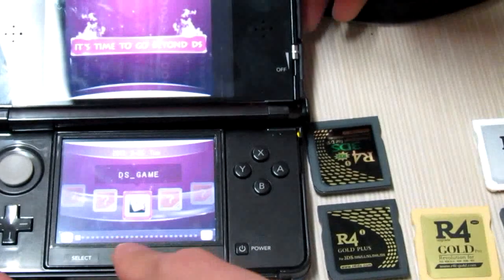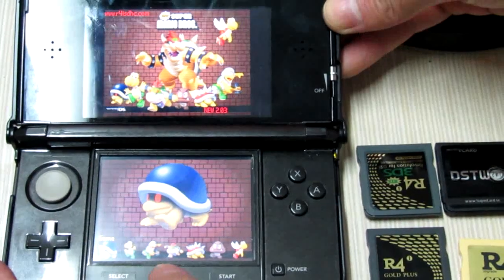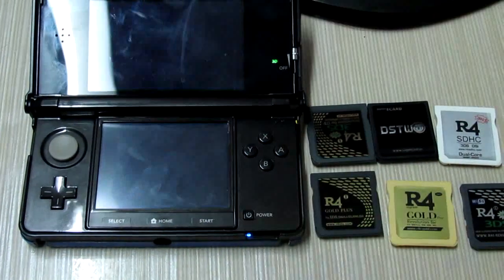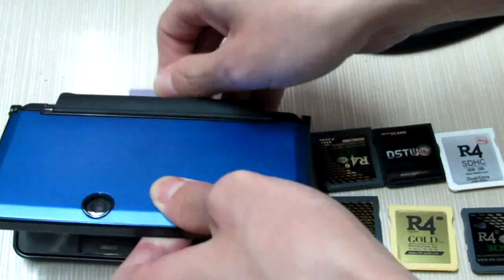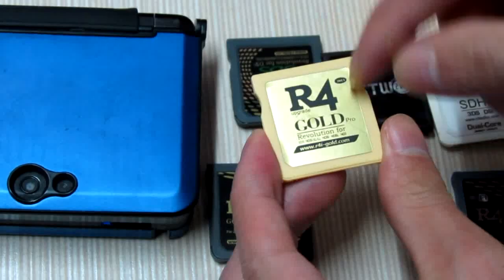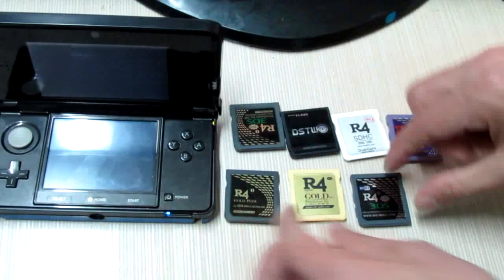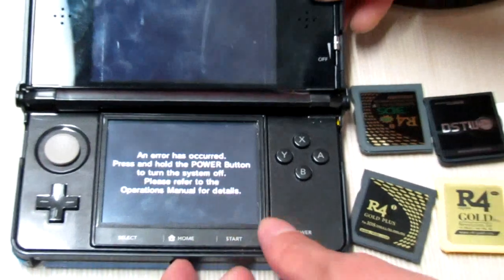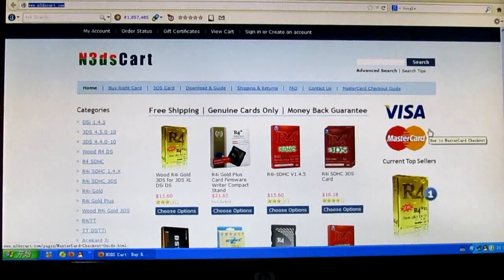7 Flashcarts Tested on 3DS Ver 5.0.0-11U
7 flashcarts are tested on 3DS Ver 5.0.0-11U, and all works perfectly except R4 3DS V4.5 being blocked this time, and will upload a new video of firmware upgrade R4 3DS V4.5 soon (Kernel V1.67b fixed the problem).
Working flashcarts - Wood r4i gold 3ds RTS (r4ids.cn), DSTWO (supercard.sc), R4 Dual Core 2013 (r4isdhc.com), R4iTT purple RTS (r4itt.net), R4i Gold Plus (r4ids.com), R4 gold pro (r4i-gold.com)
Not Working Card - R4 3DS V4.5 (r4i-sdhc.com, and patch will be released very soon)